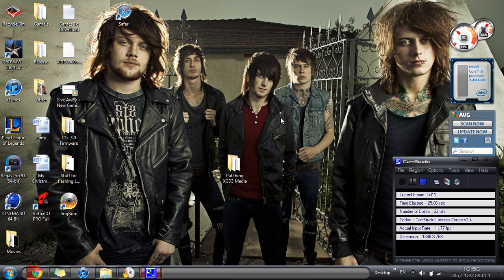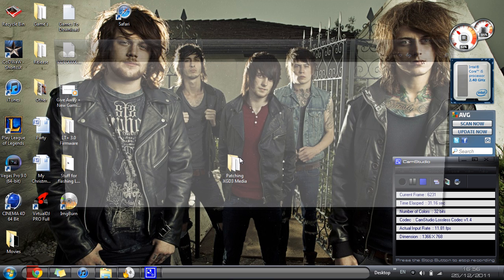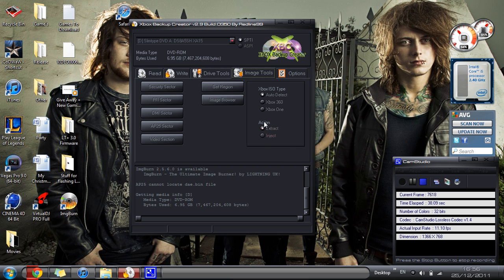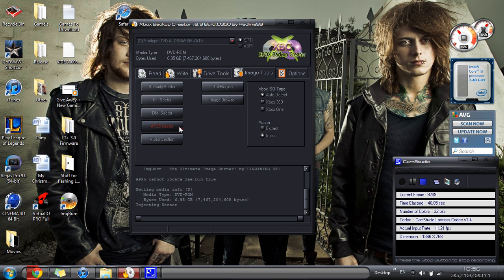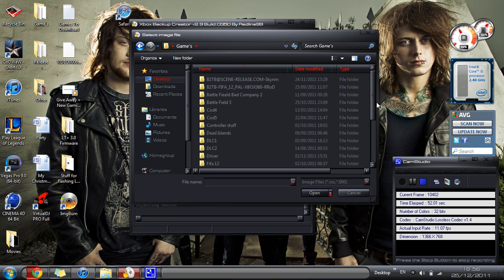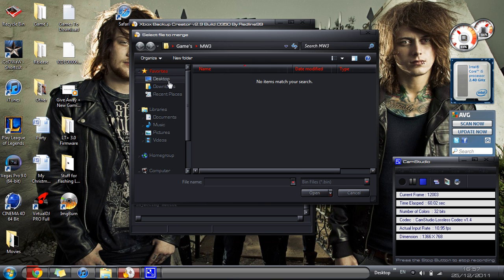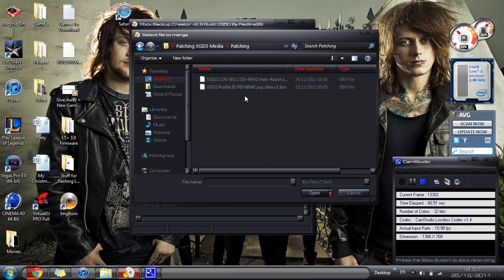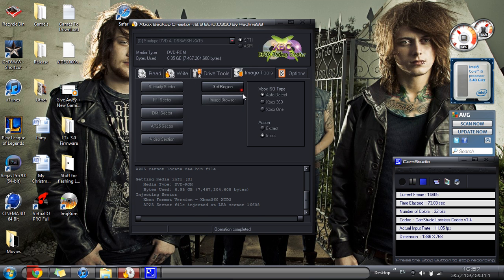How To Stealth Patch XGD3 LT+ 3.0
Hayy Sup guys in this video i am showing how to stealth patch all of your XGD3 Game on LT+ 3.0. Remember to Rate, Comment and Subscribe + Thumbs Up The Video.

Download for everything you need to patch games
IMGBURN, PATCHES, AND XBC: